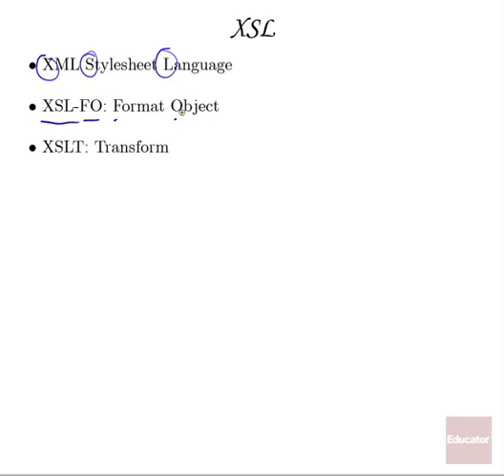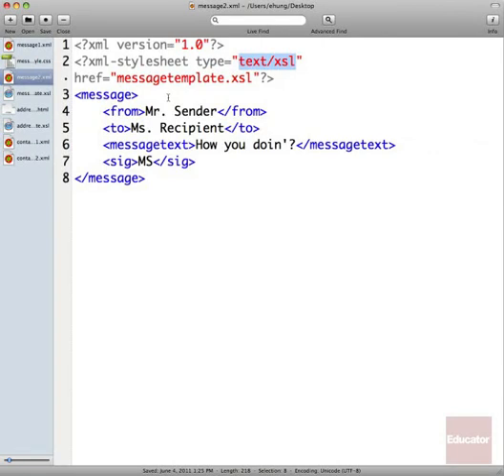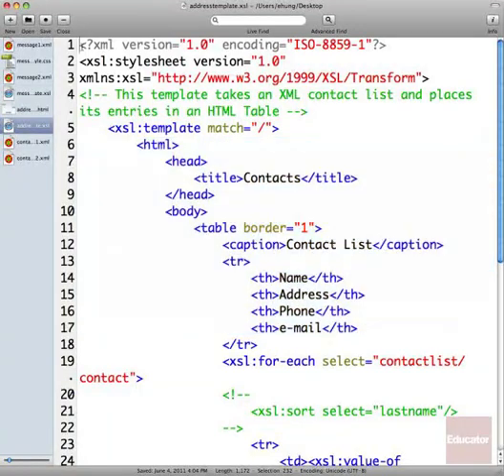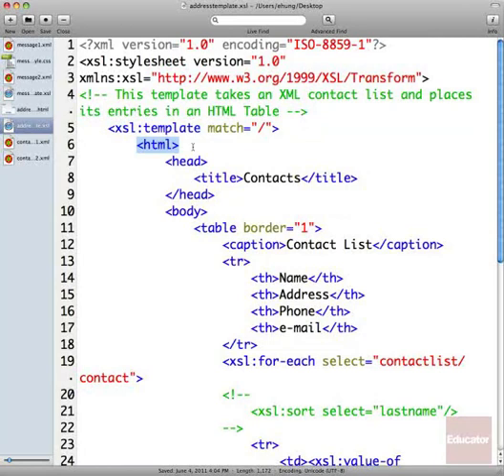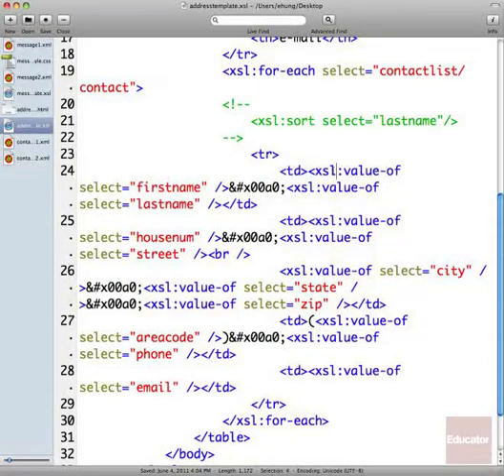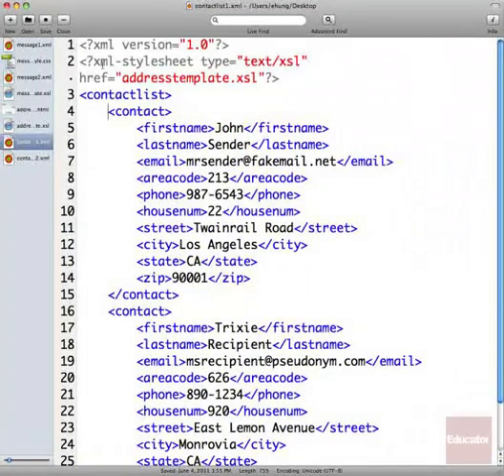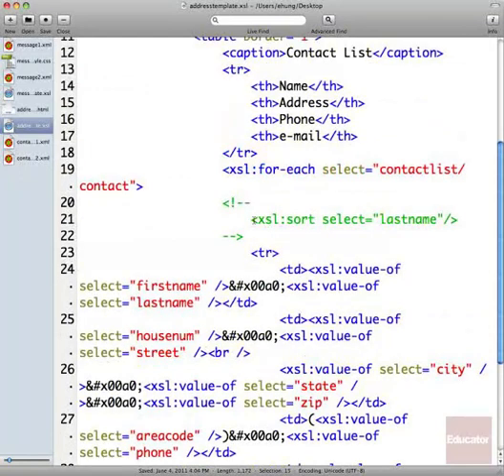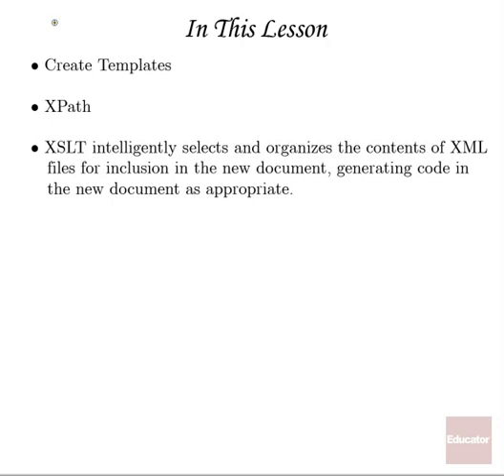07. XML and XSLT